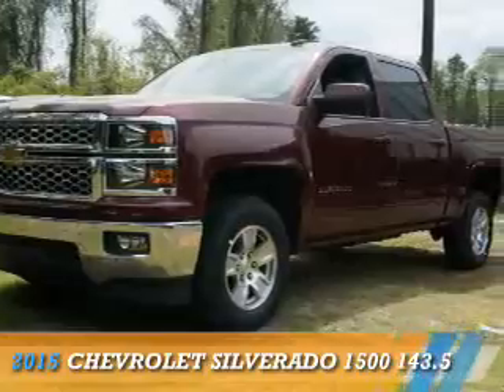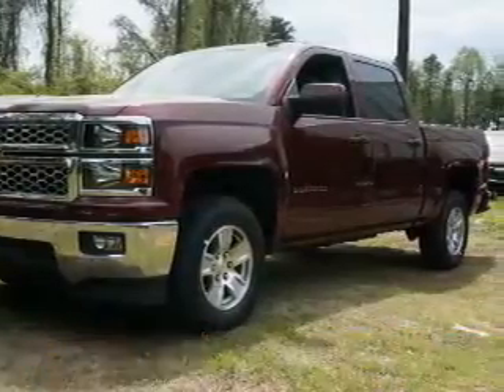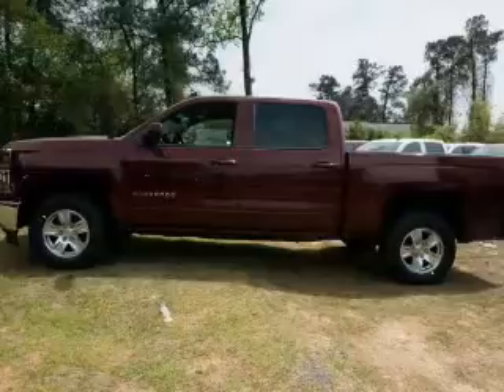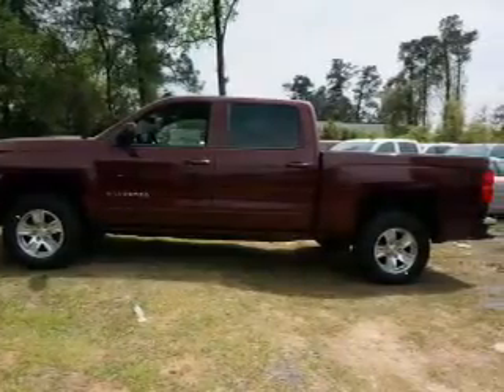2015 Chevrolet Silverado 1500 314836 - Smyrna GA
Year: 2015
Make: Chevrolet
Model: Silverado 1500
Trim: 143.5
Engine: 4.3 liter 6 cylinder 2WD
Transmission: 6-Speed Automatic
Color: Dk. Red
Mileage: 0
Address:
2155 Cobb ParkwaySmyrna, GA 30080
VIN:3GCPCREH3FG314836